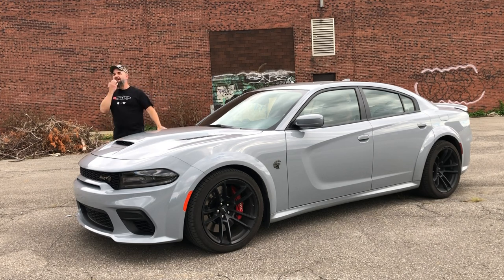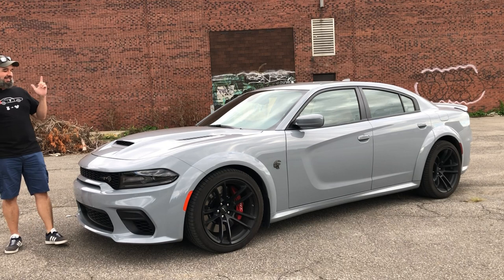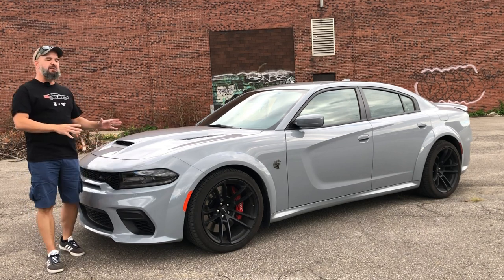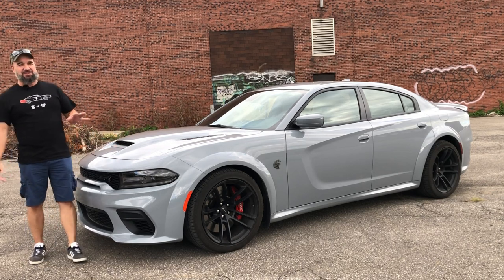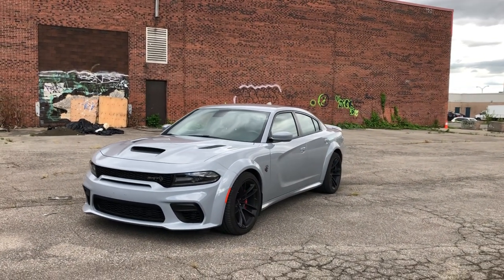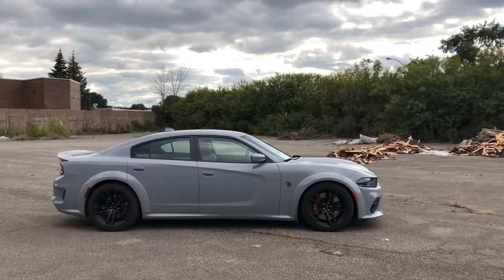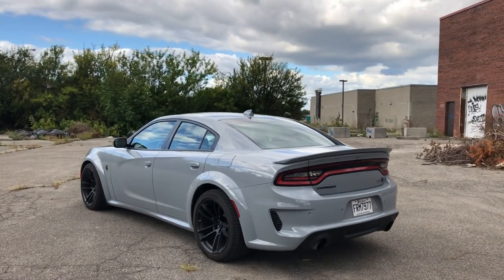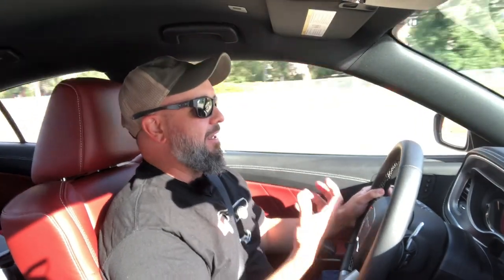2021 Dodge Charger SRT Hellcat Redeye Review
One must respect the Dodge Charger SRT Hellcat Redeye. Failing to do so could yield unfortunate consequences.